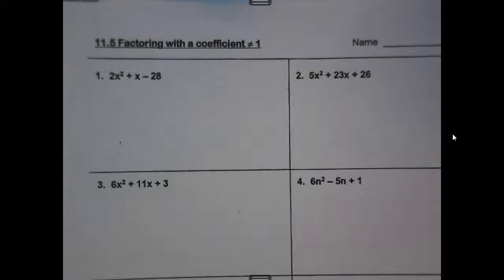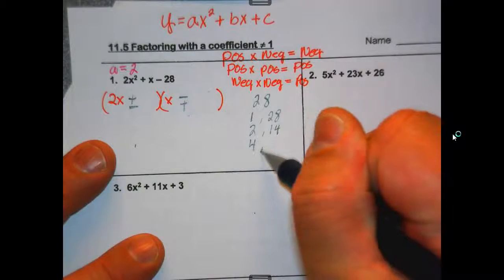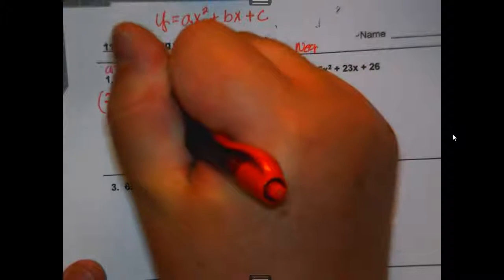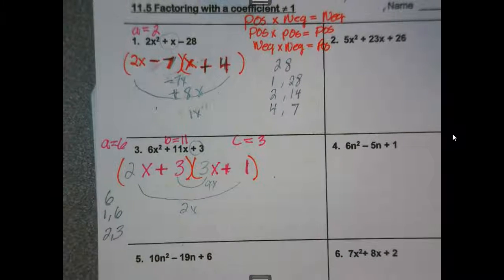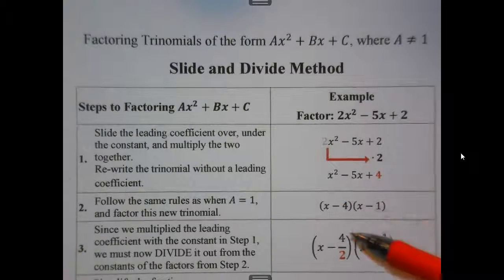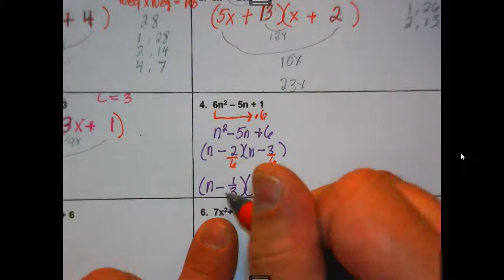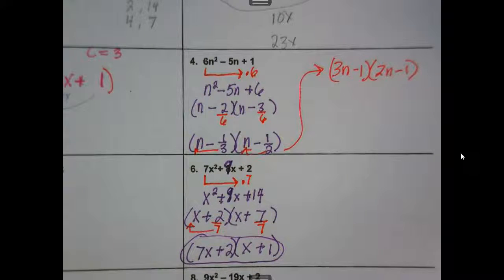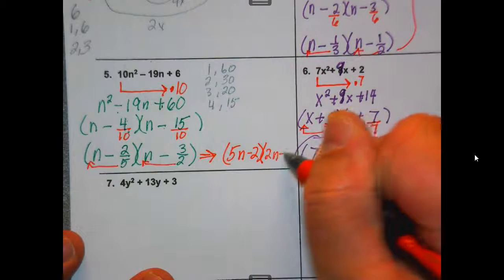A1 - Note Key - Factoring with a coefficient a not equal 1 2